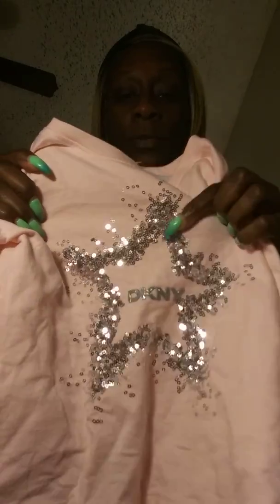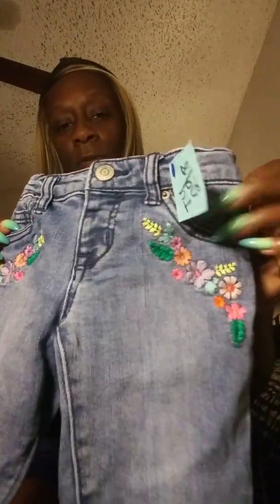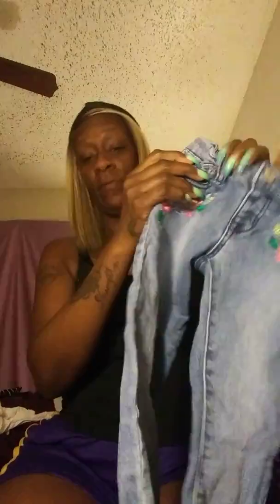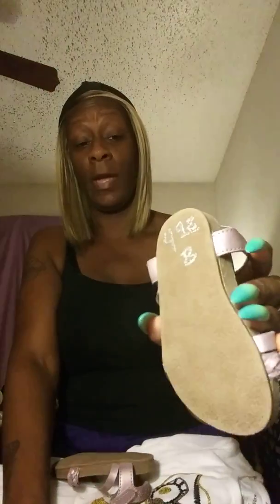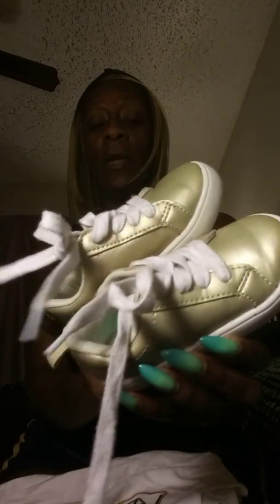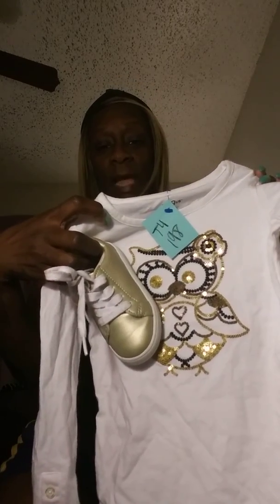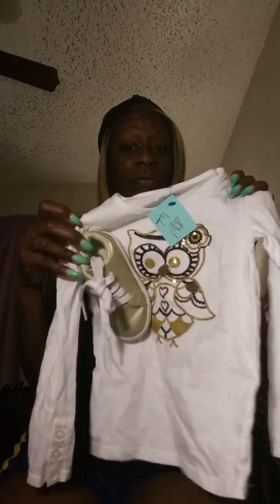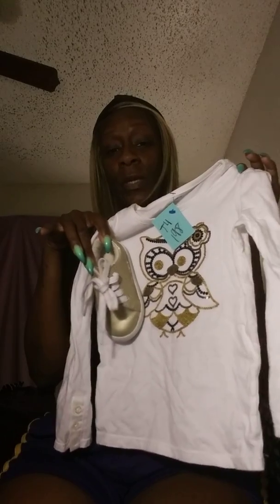Glammie's Boutique|Thrifted items|E. 2